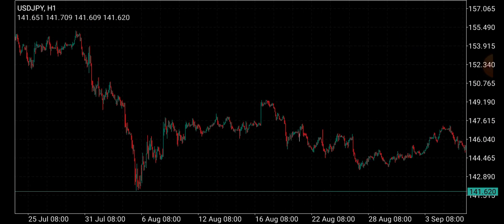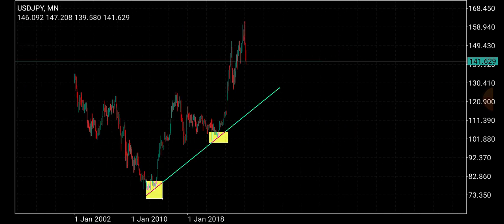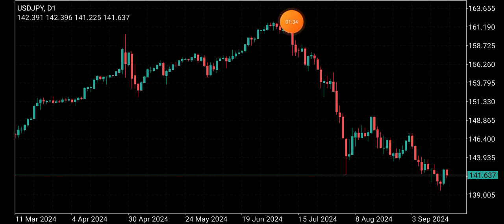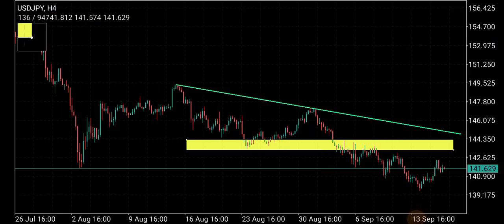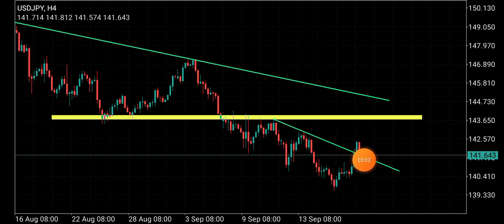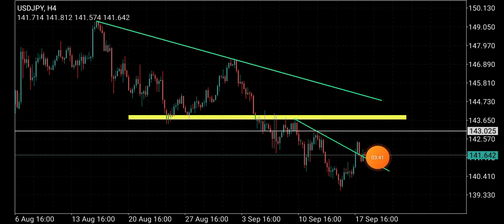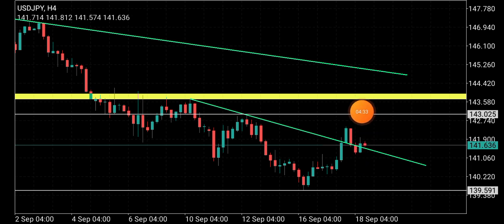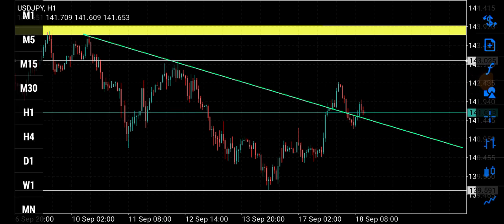usdjpy analysis by chuxserve